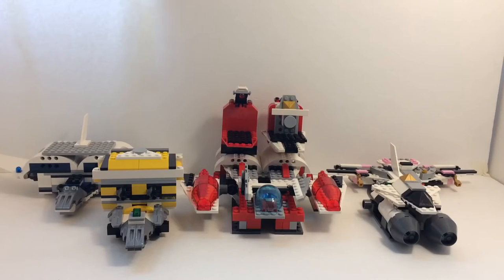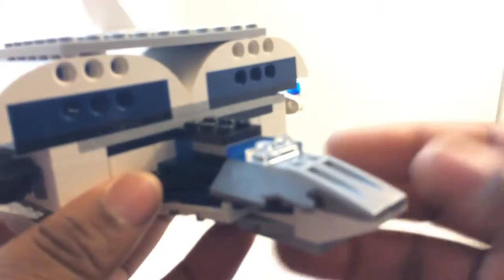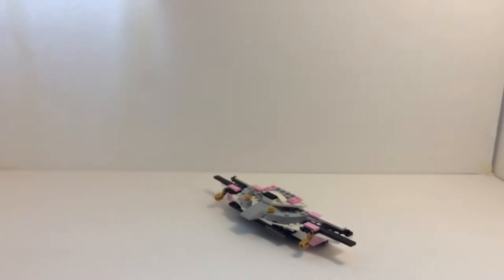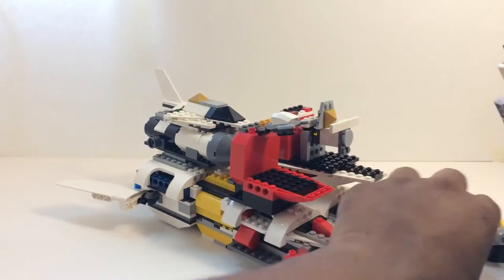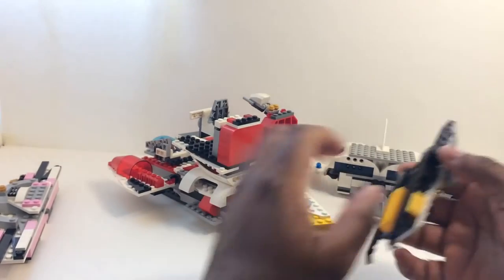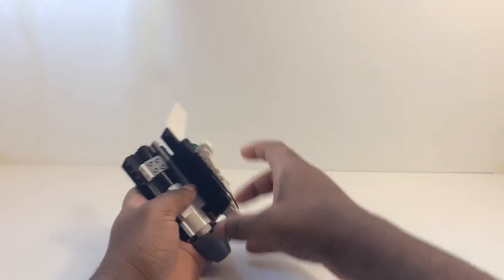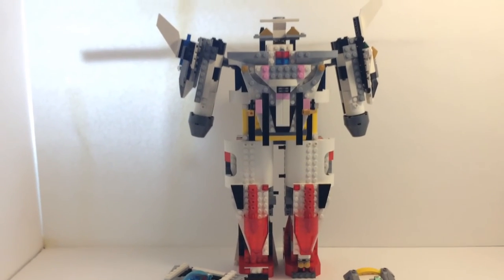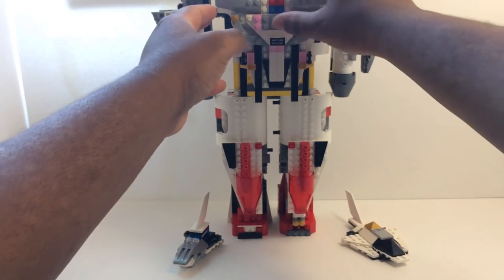Space assault megazord review (lego megazord) レゴメカ スーパー戦隊